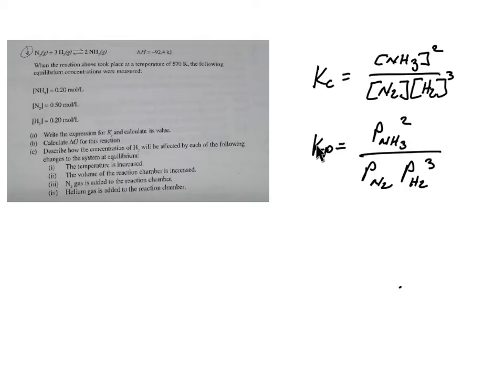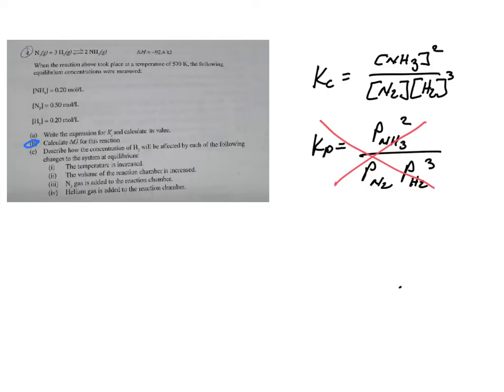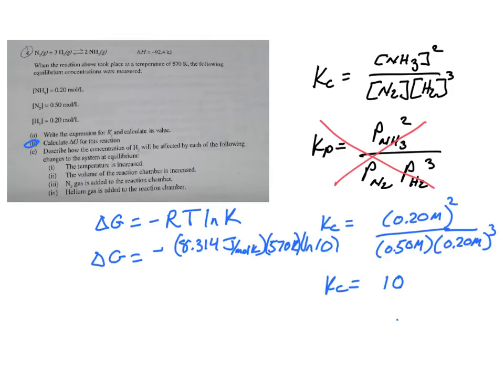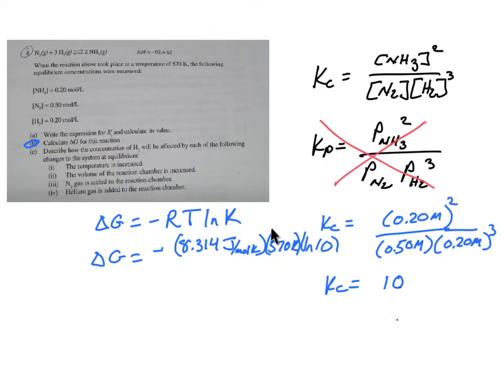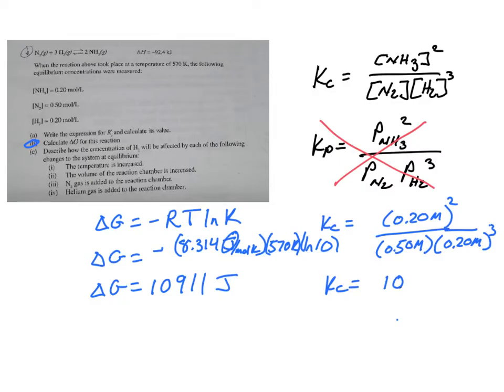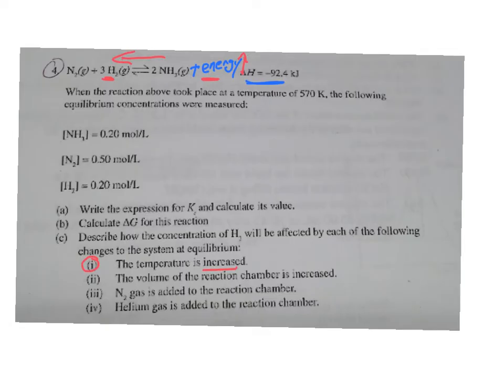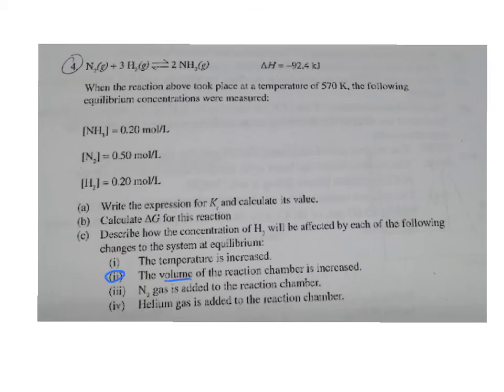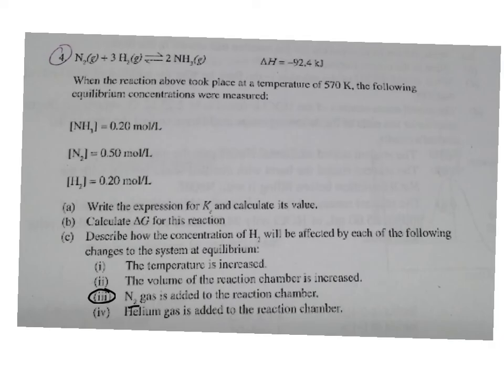Equilibrium FR #4 EOY Review